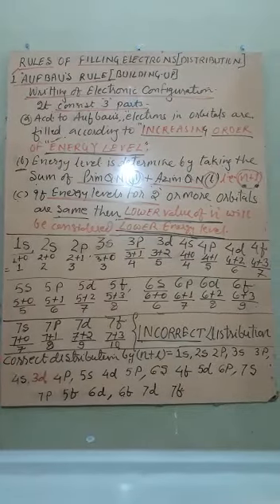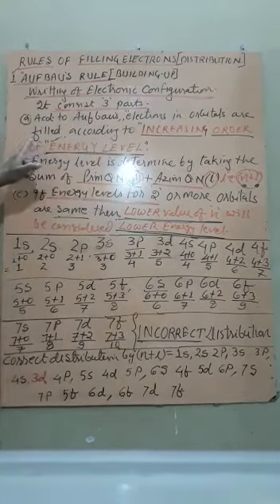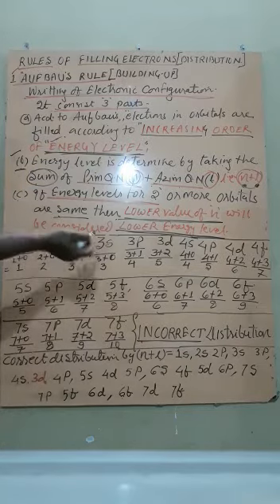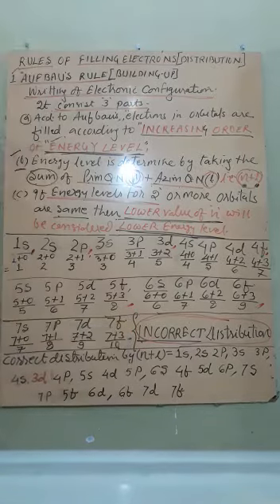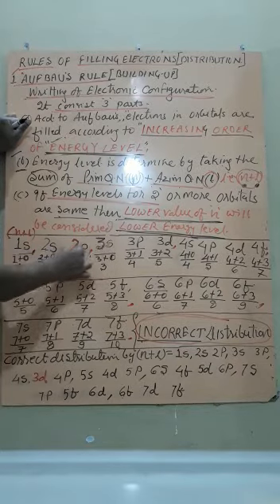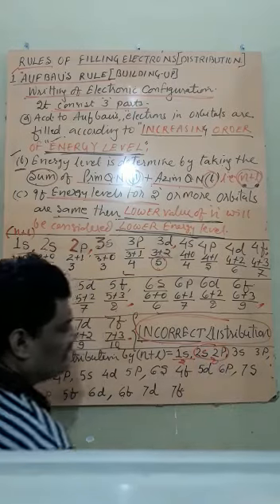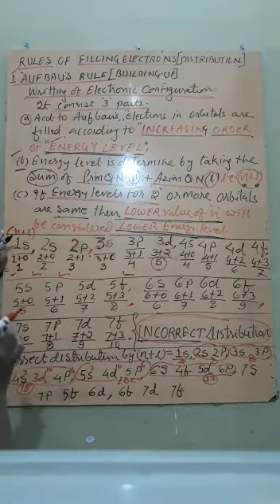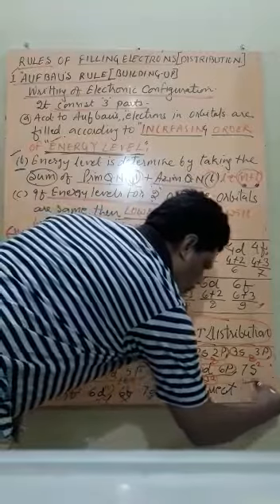AUFBAUS RULE OF FILLING ELECTRON.ELECTRONIC CONFIGURATION